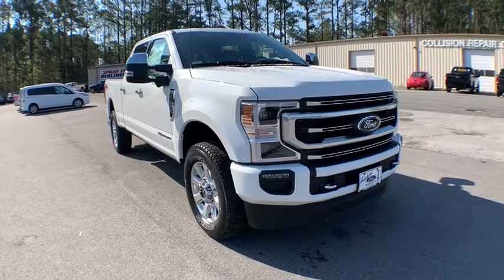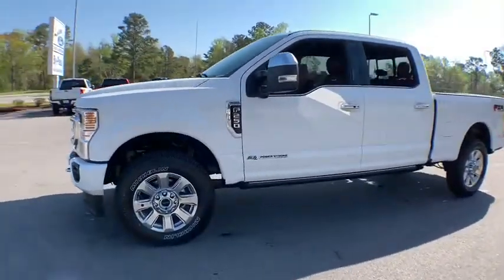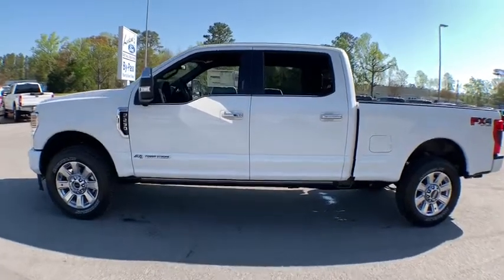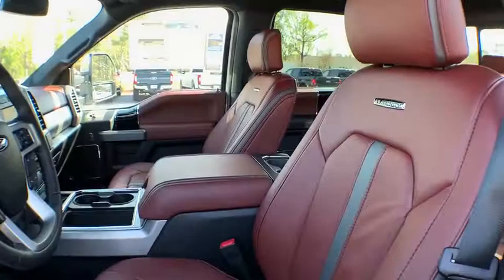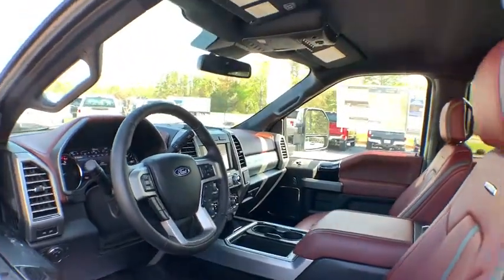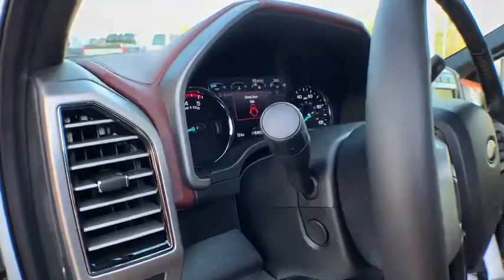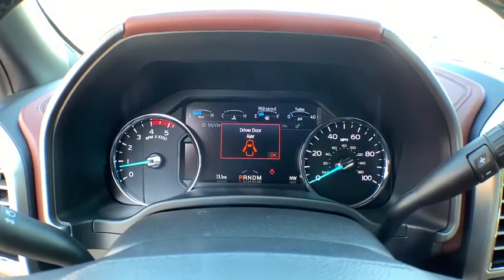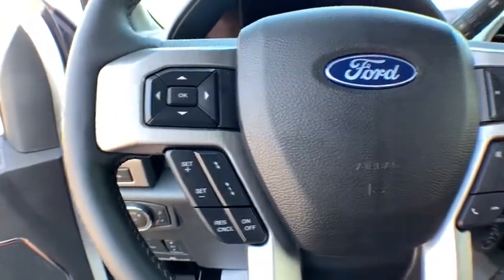2020 Ford F-250SD Haveloc, Emerald Isle, Beaufort, Newport, Morehead City, NC 20182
White New 2020 Ford F-250SD available in Morehead City, North Carolina at Lookout Ford. Servicing the Haveloc, Emerald Isle, Beaufort, Newport, NC area.

Lookout ford
5557 US-70

Star White Metallic Tri-Coat 2020 Ford F-250SD Platinum 4WD 10-Speed Automatic Power Stroke 6.7L V8 DI 32V OHV Turbodiesel Rear View Camera, Hands Free Blue Tooth, 4WD, 5th Wheel/Gooseneck Hitch Prep Package, FX4 Off-Road Package, GVWR: 10,000 lb Payload Package, Hill Descent Control, Off-Road Specifically Tuned Shock Absorbers, Order Code 703A, Unique FX4 Off-Road Box Decal, Voice-Activated Navigation.brbrRecent Arrival! Price does not include tax, tag and admin fees.  Price includes: $500 - F-Series Retail Customer Cash. Exp. 04/30/2020